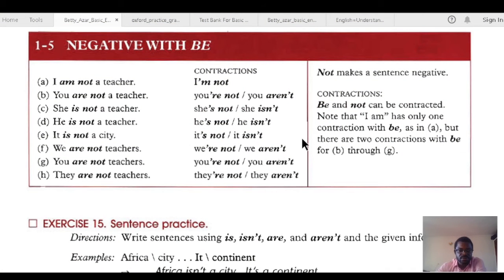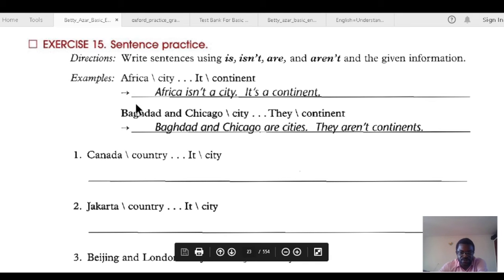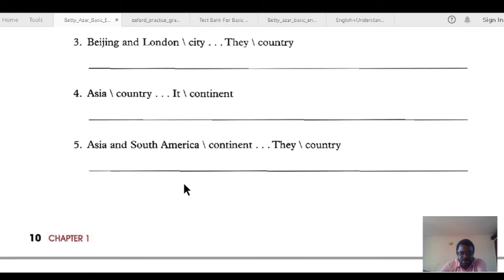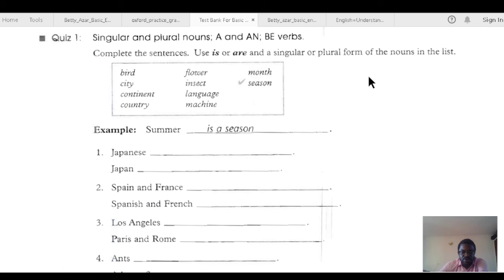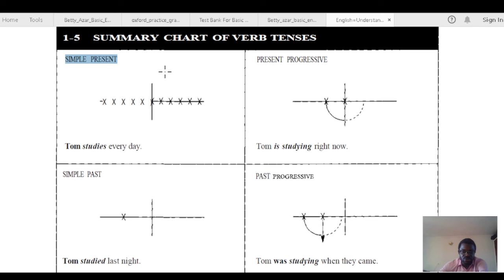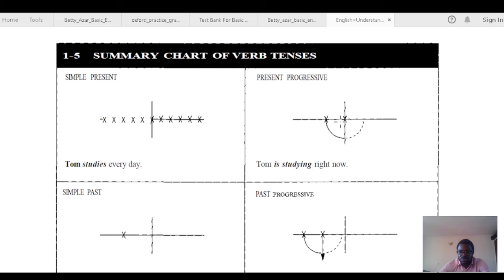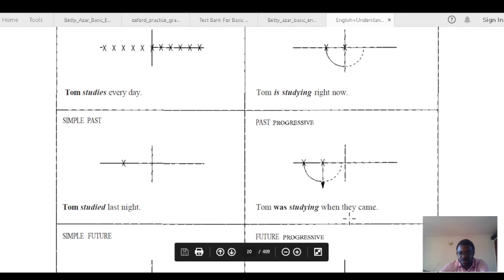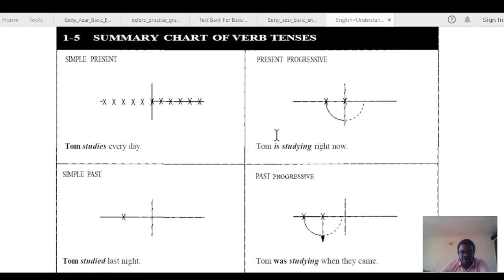Lectures & Tutorials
For Education